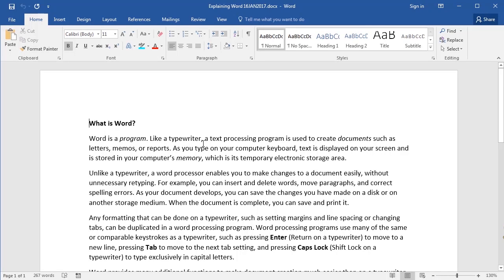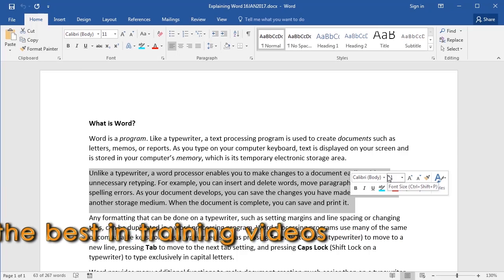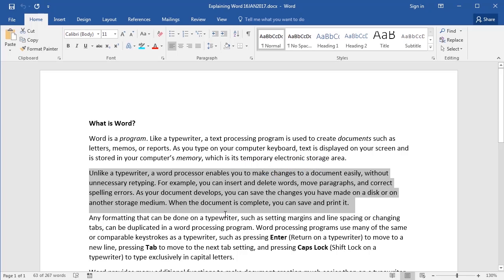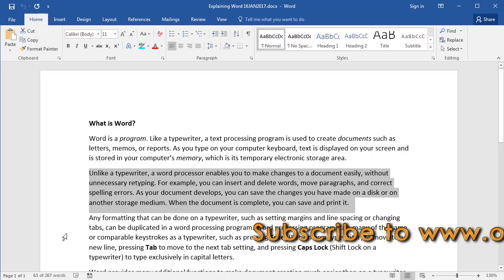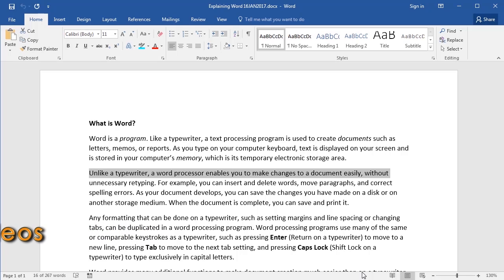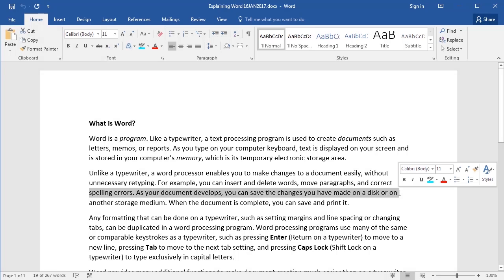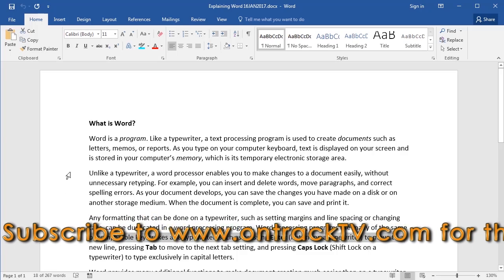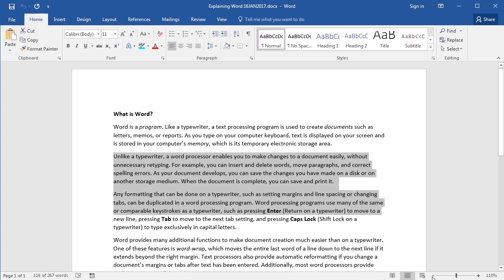Microsoft Word 2016 - Selecting Text (Lines and Paragraphs)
Most people know how to select text using the dragging method but there are faster ways. Watch this video to learn how to quickly select lines and paragraphs - and save yourself from carpal tunnel syndrome!
ontrackTV - Any Time. Any Place. Any Pace.